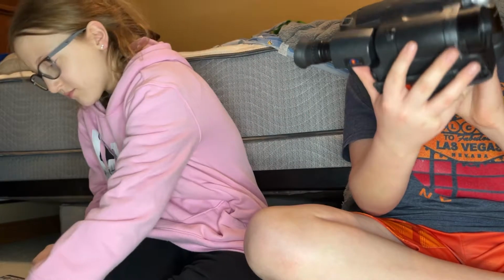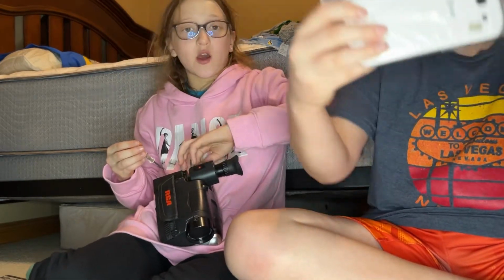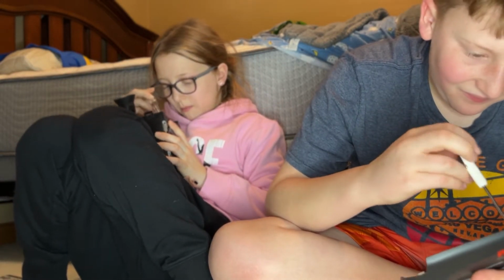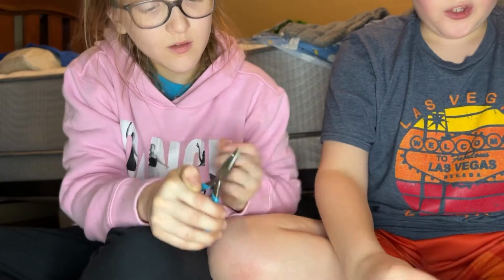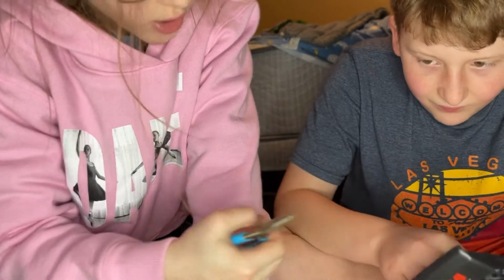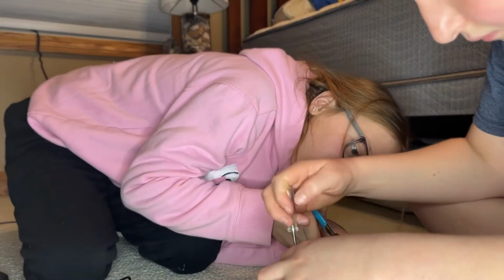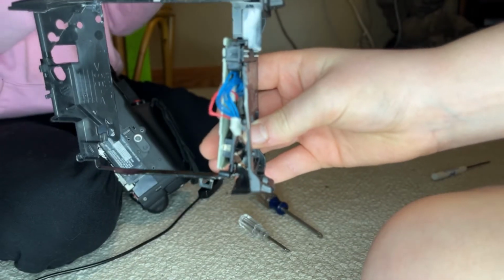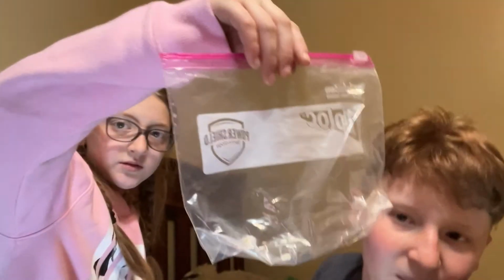Taking a￼part a RCA Small wonder VHS Playback camcorder from 1997! part-1